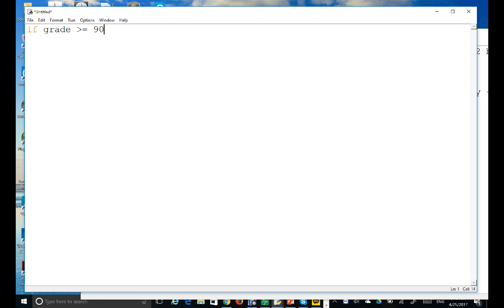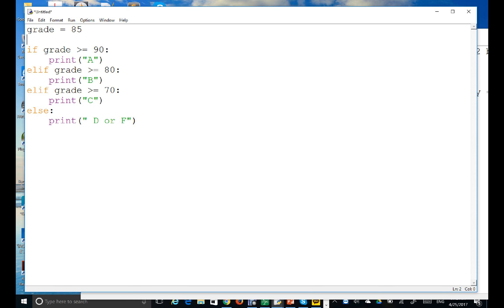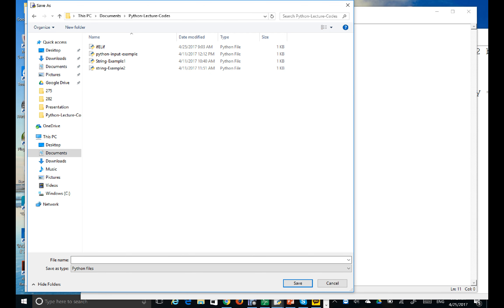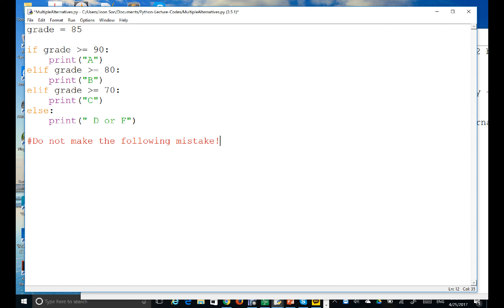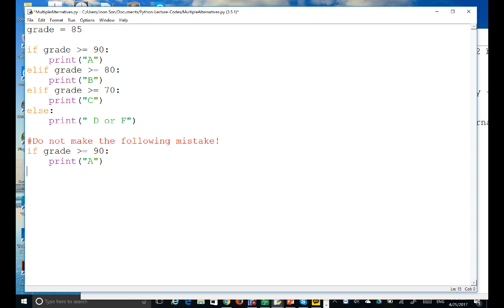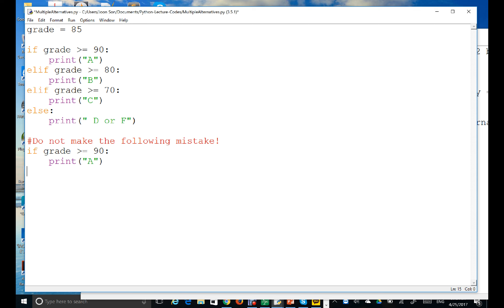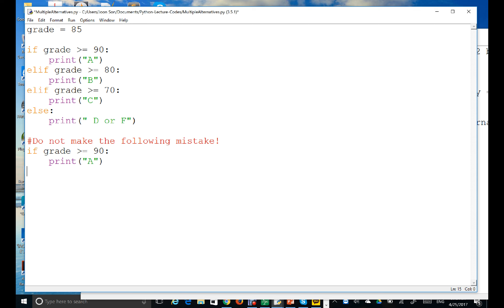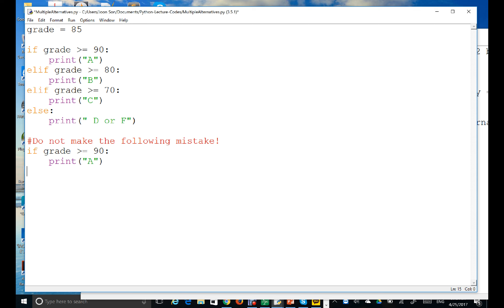MultipleAlternative If statements